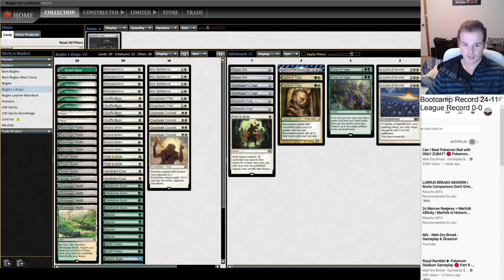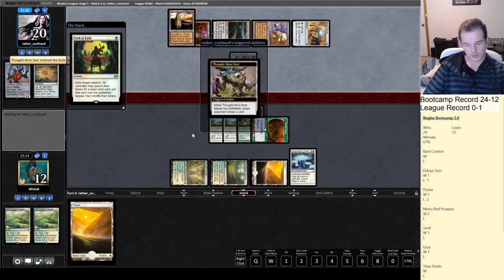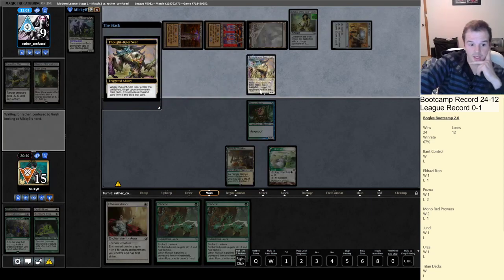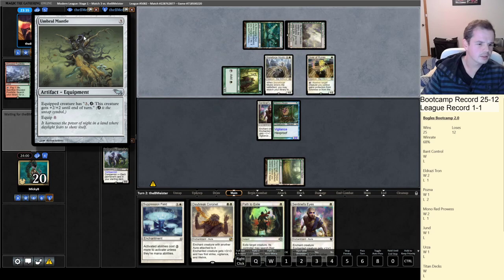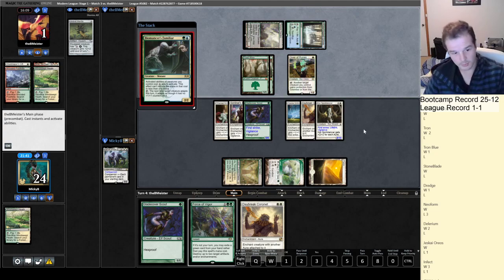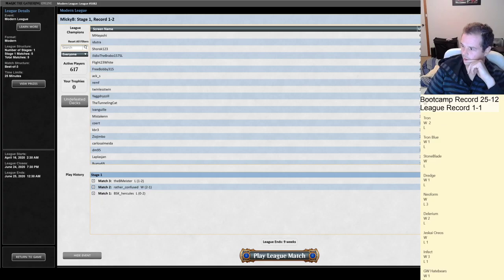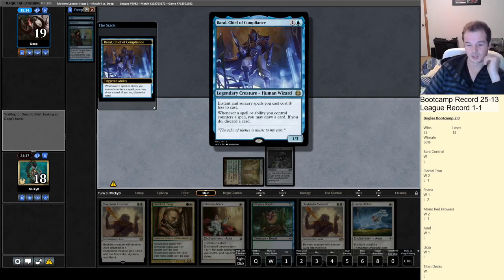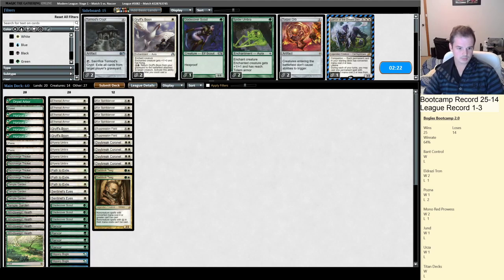Bogles Modern League 39